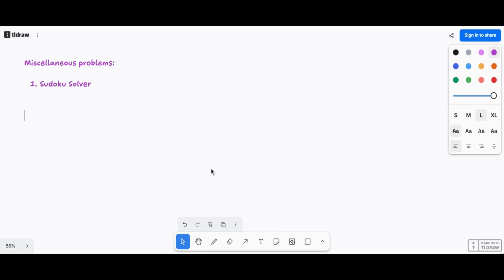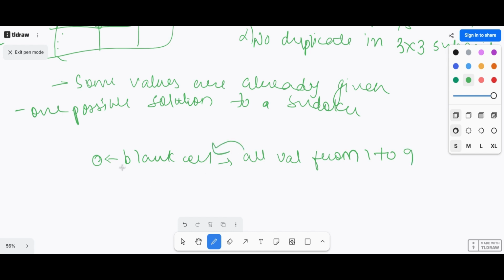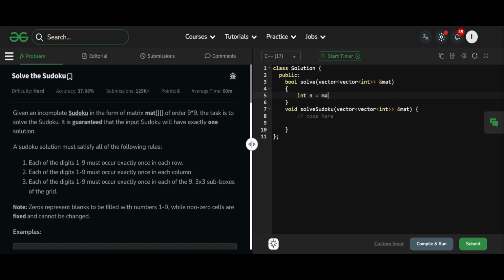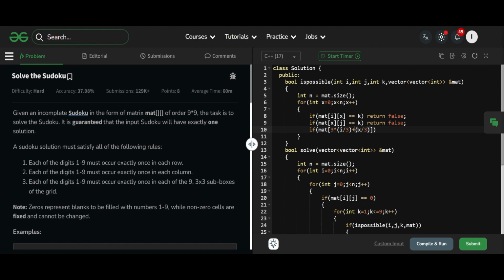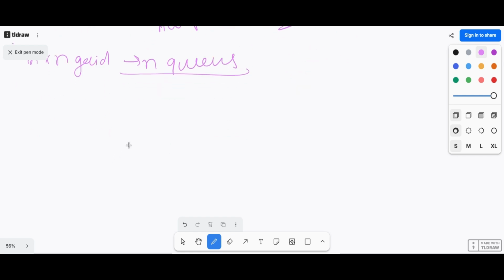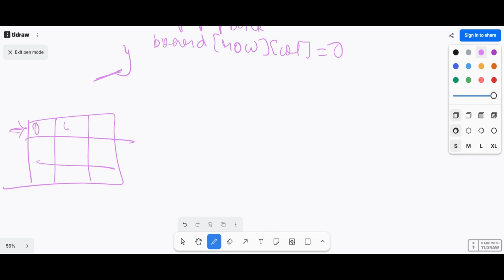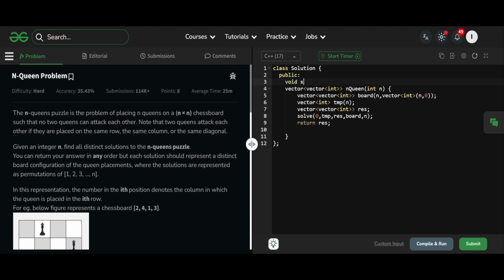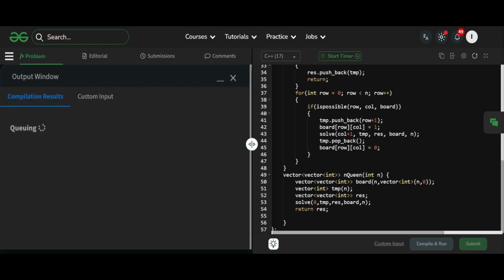Sudoku solver & N-Queens problem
Leetcode miscellaneous problems for backtracking